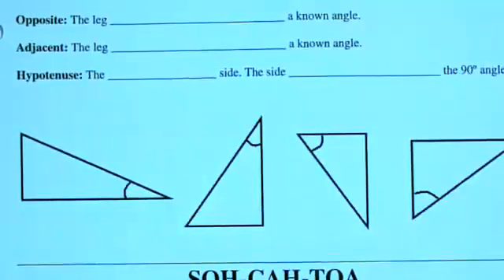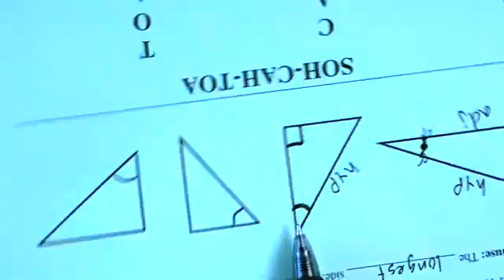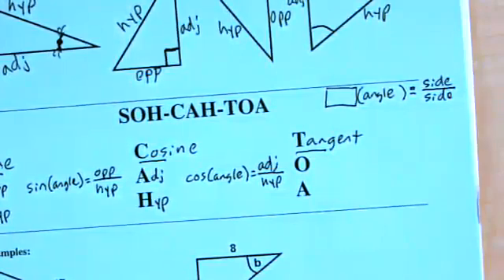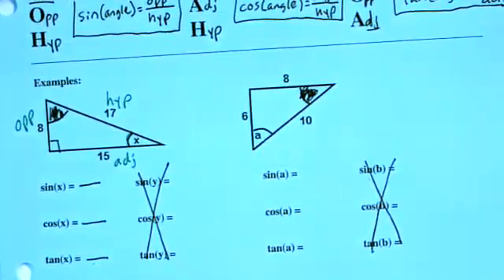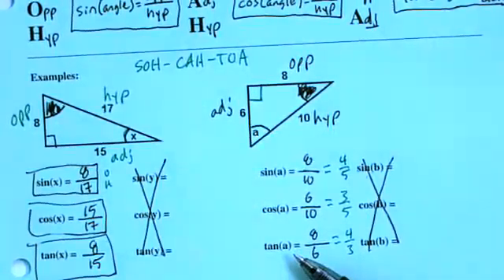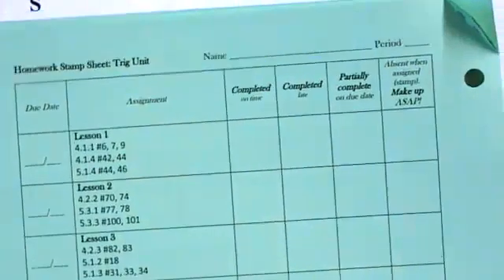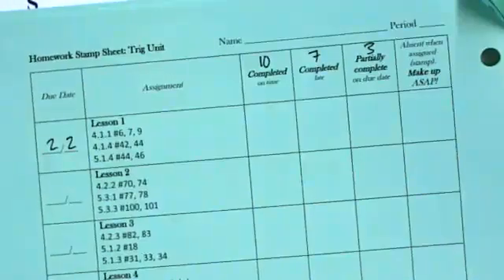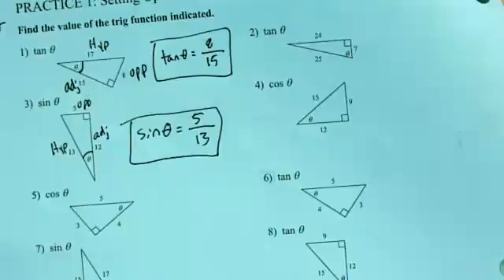Geometry Ch4 Lesson 1: Trigonometric Ratios and Equations